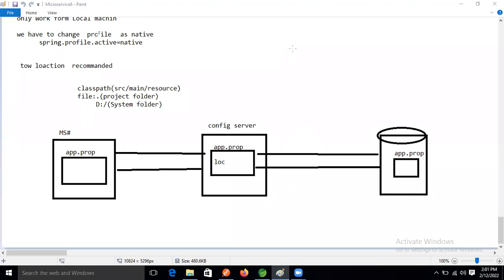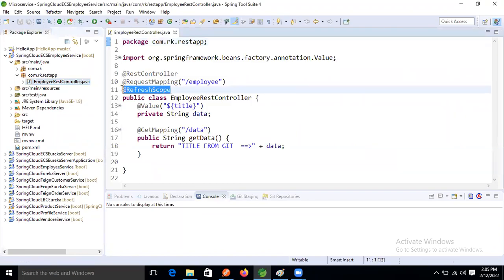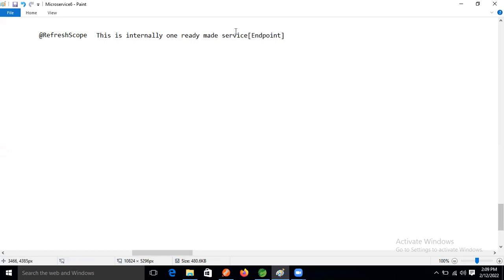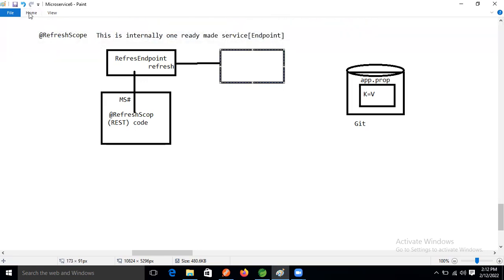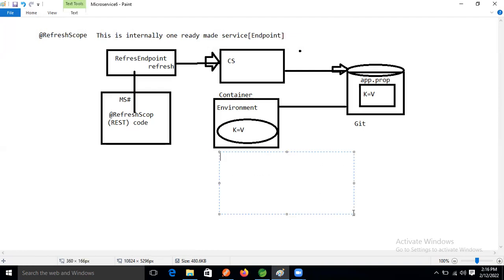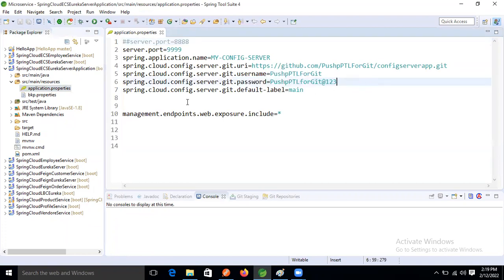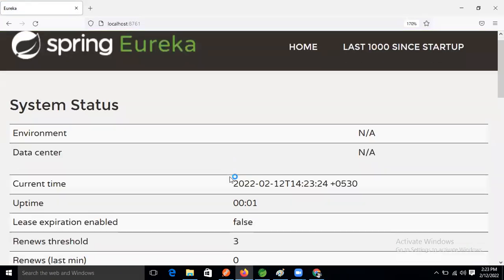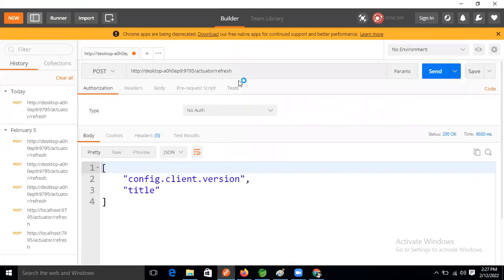Spring boot Actuator 45